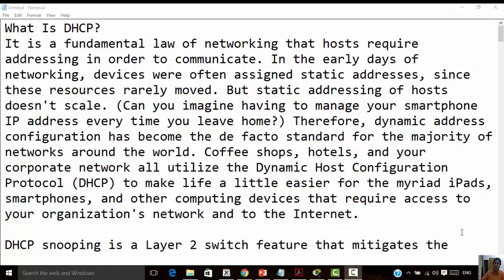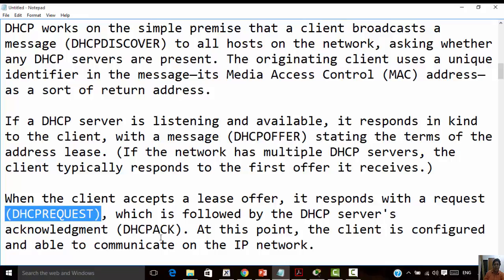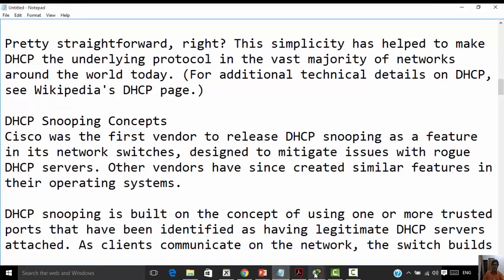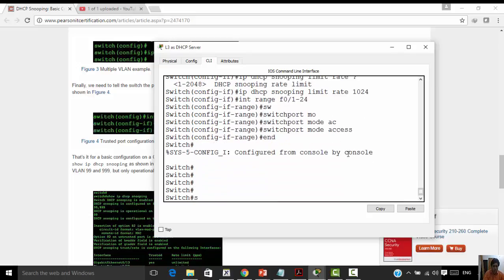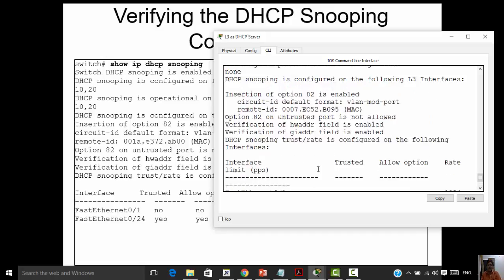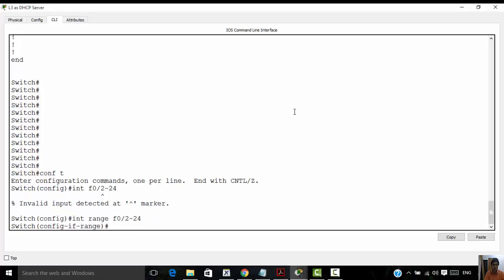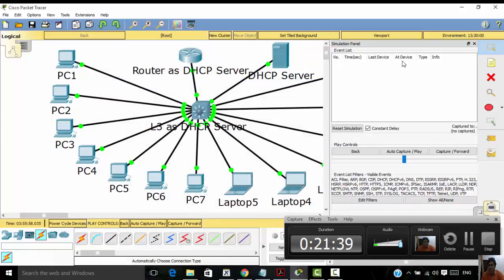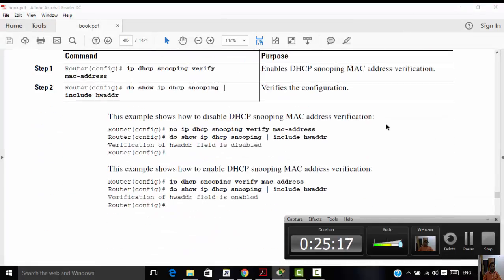DHCP Snooping part2